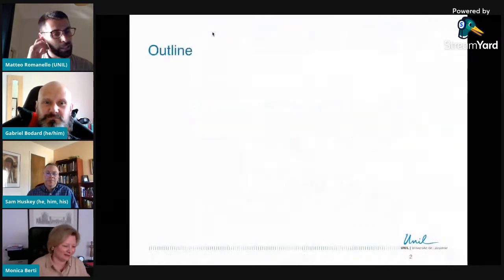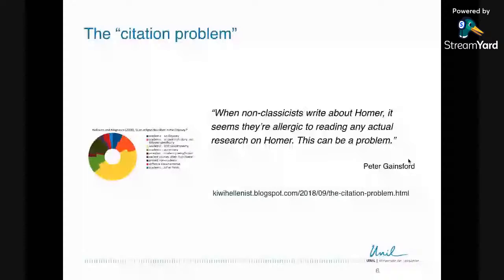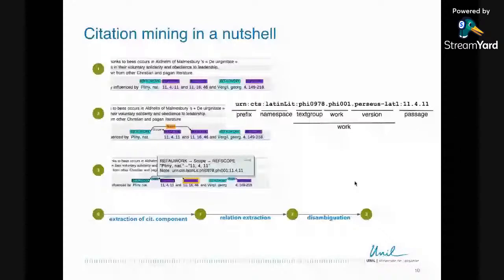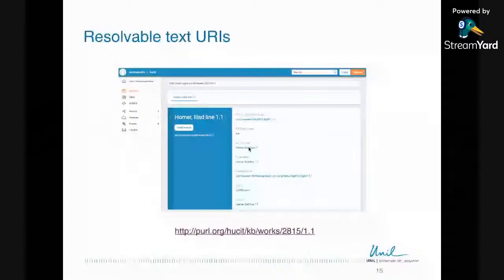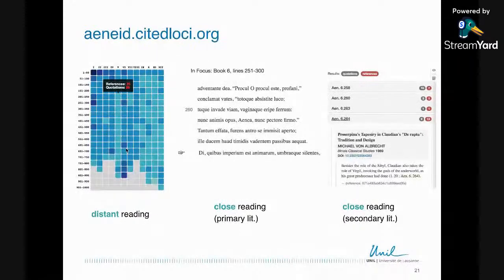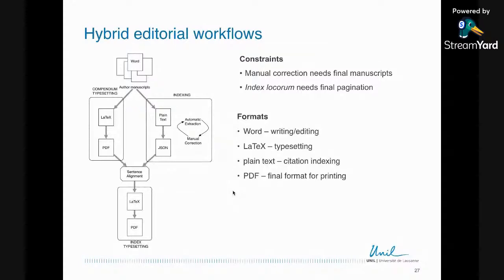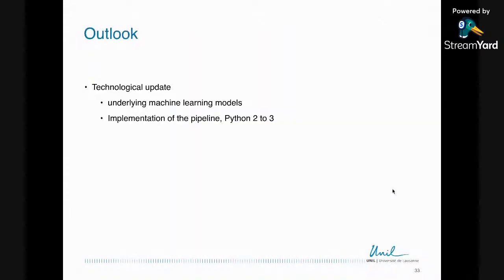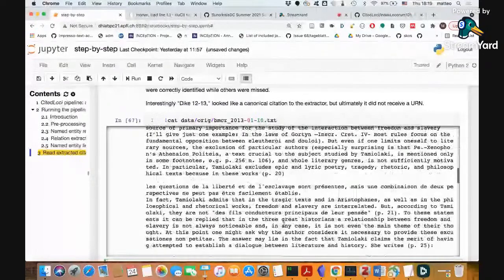SunoikisisDC SS 2021 - Session 11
Data Citation for Historical Texts and the Cited Loci Project (Matteo Romanello)